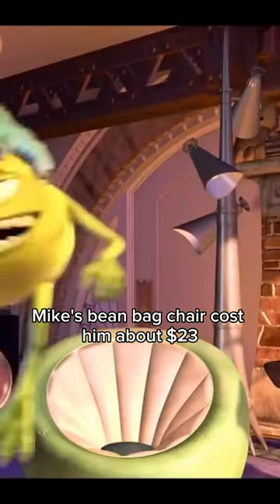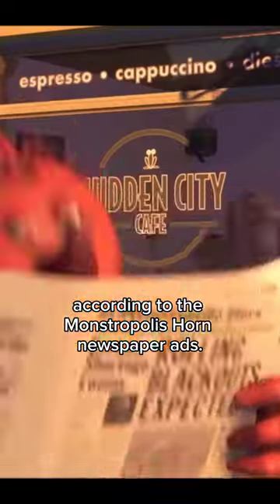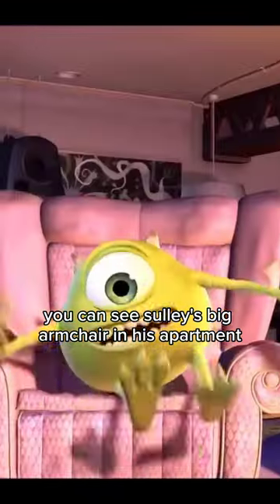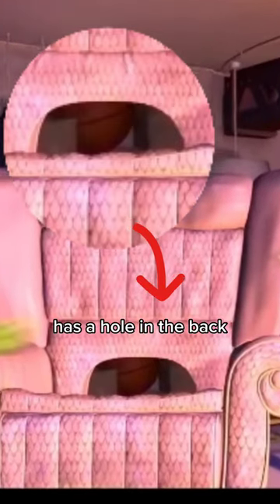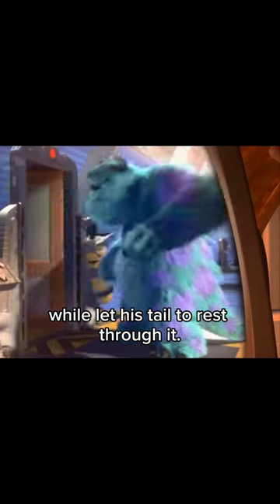The Price of Mike's Bean Bag Chair Revealed in Monsters Inc.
Did you know? In Monsters Inc., you can see Sulley's big armchair in his apartment has a hole in the back because it's made specifically for him, so he can sit and let his tail rest through it. Additionally, Mike's bean bag chair cost him about 23 dollars, according to the Monstropolis Horn newspaper ads.